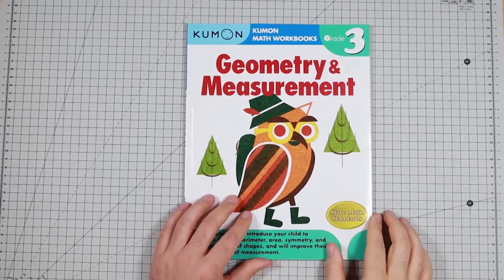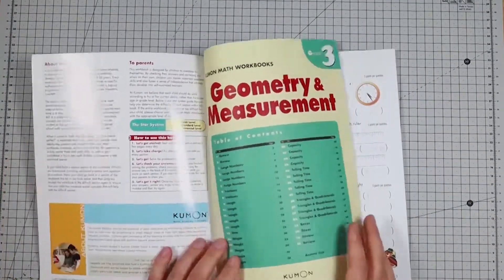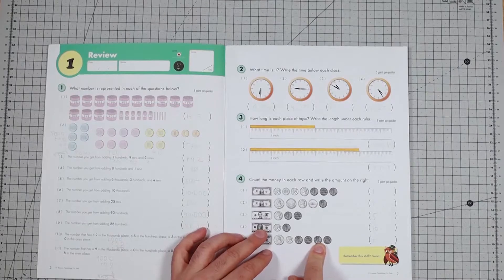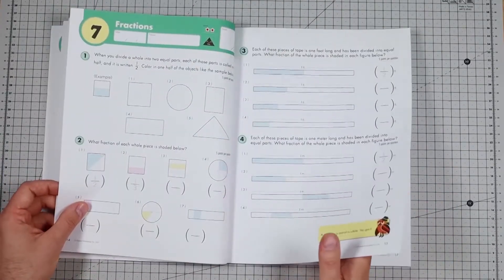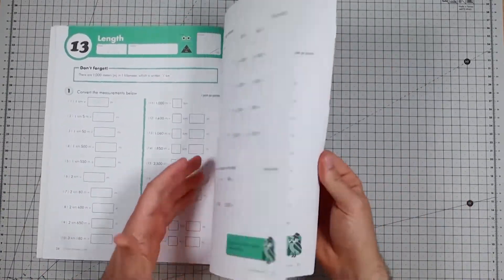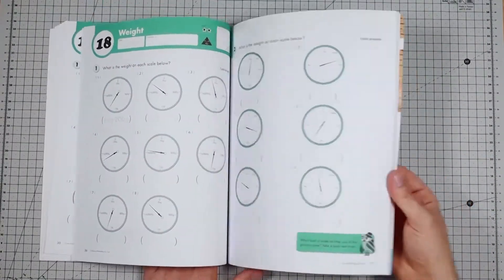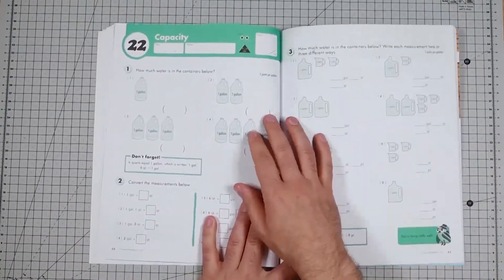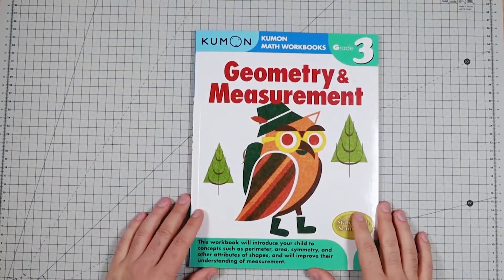Kumon, Geometry & Measurement, Grade 3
Review of Kumon, Geometry & Measurement, Grade 3 exercise book.